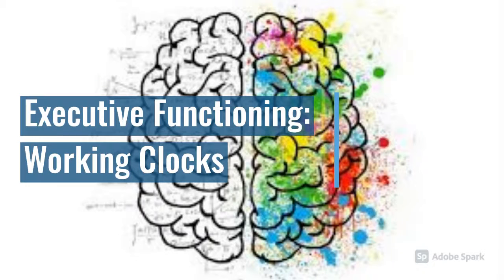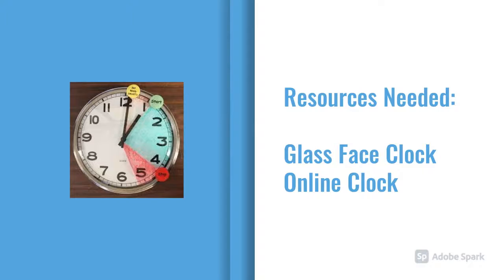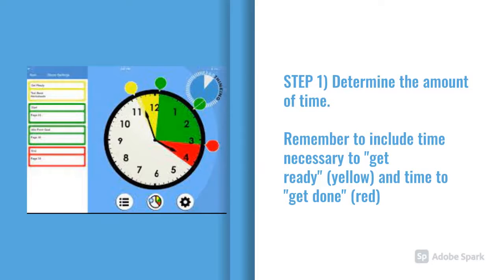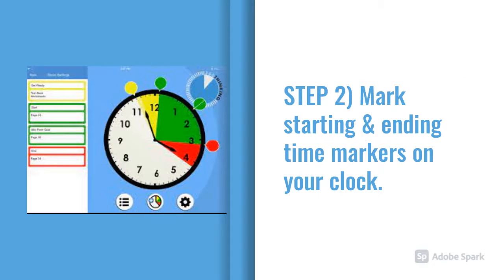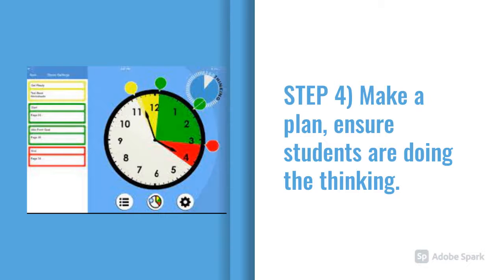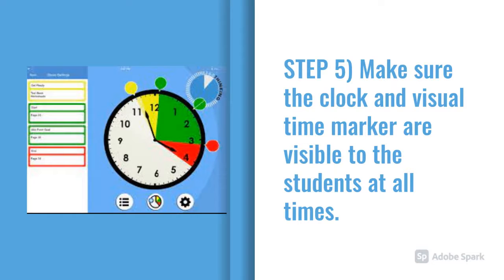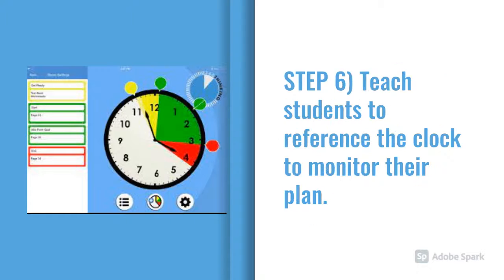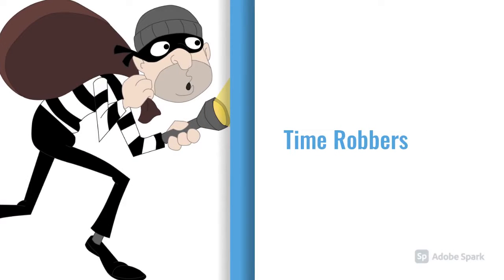EF Working Clocks